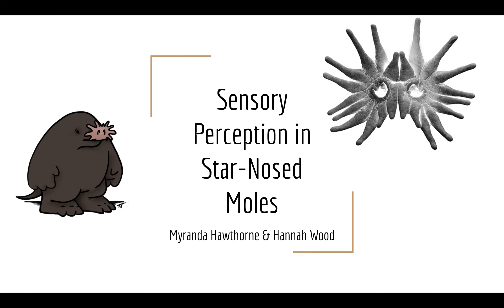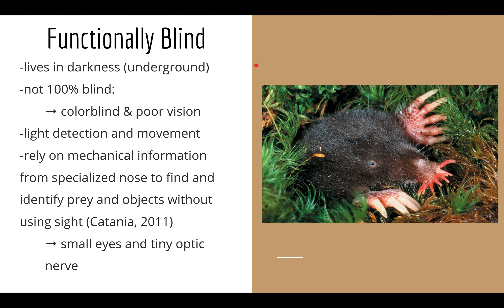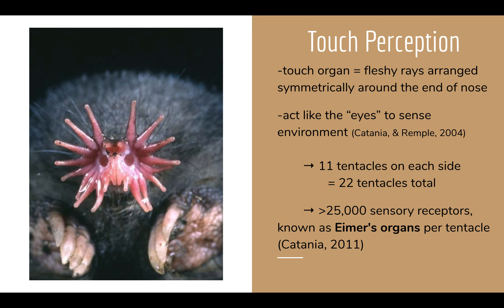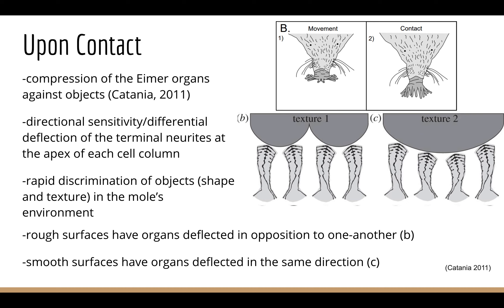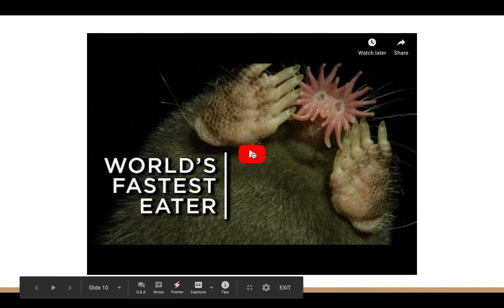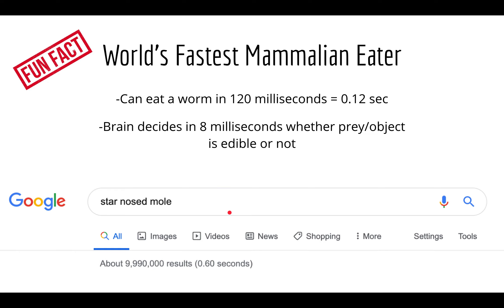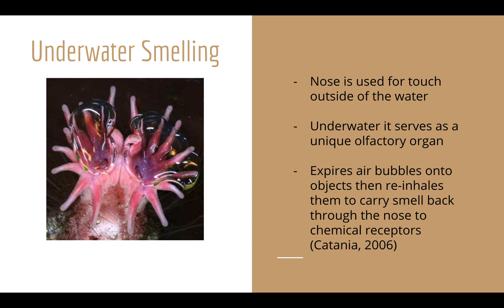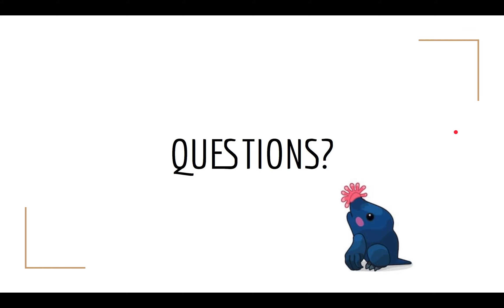Sensory Perception in Star-Nosed Moles by Myranda Hawthorne & Hannah Wood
Animal Physiology Presentation. BIOL 3480H. W05.